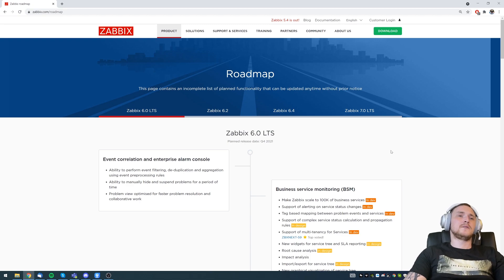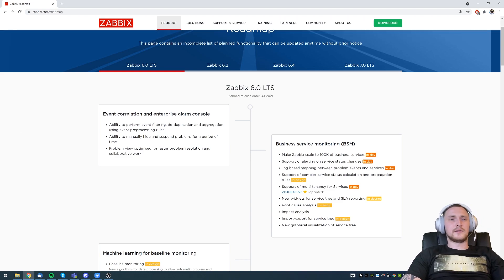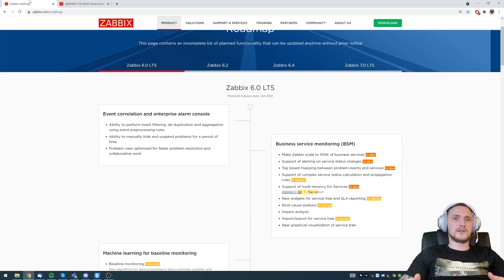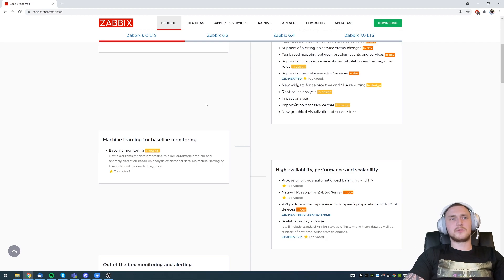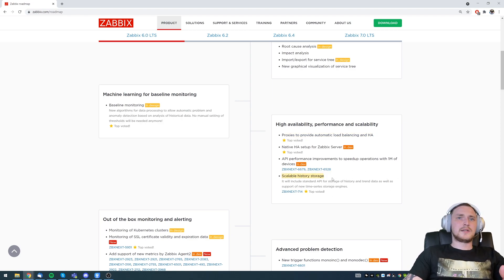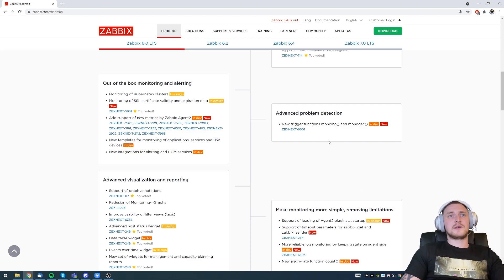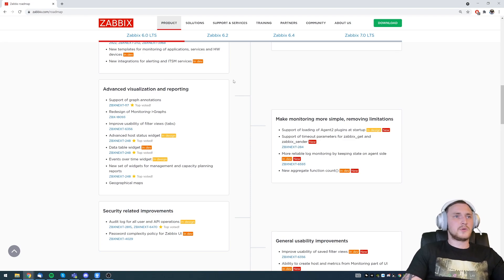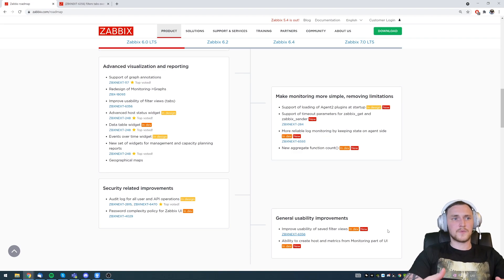Zabbix 6.0 LTS Roadmap and Features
Zabbix 6.0 Long Term Support release is scheduled for Q4 of 2021 and it will bring plenty of amazing and long-awaited features that will make your monitoring much better and easier. The roadmap is published and features are in development. Soon enough we will have hands-on the actual alpha release.

00:00 Introduction
01:00 Event correlation and enterprise alarm console
04:25 Business service monitoring (BSM)
10:06 Machine learning for baseline monitoring
12:27 High availability, performance and scalability
16:03 Out of the box monitoring and alerting
18:55 Advanced problem detection
20:00 Advanced visualization and reporting
22:19 Make monitoring more simple, removing limitations
23:32 Security related improvements
25:03 General usability improvements